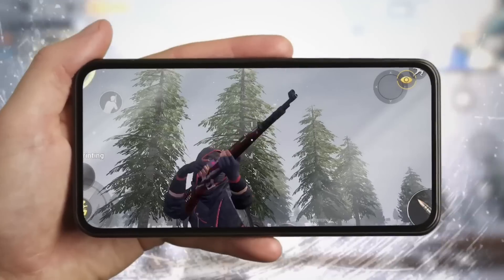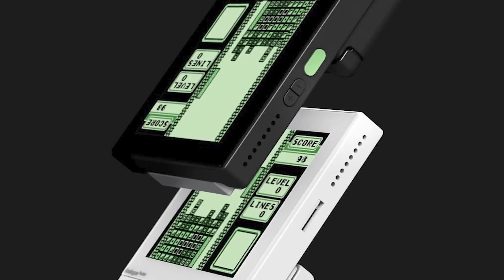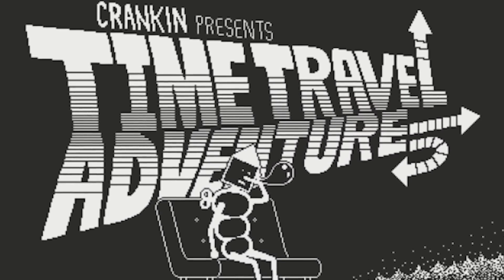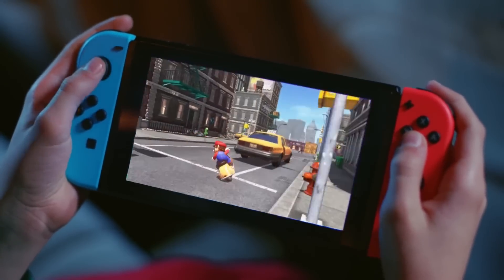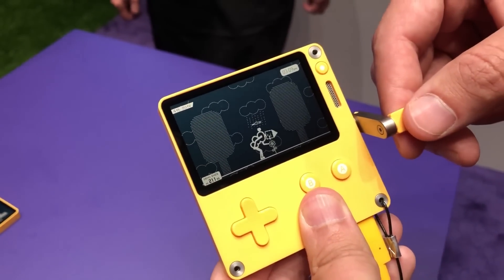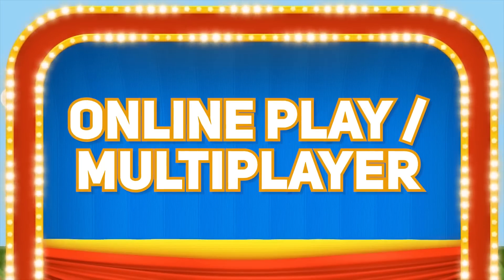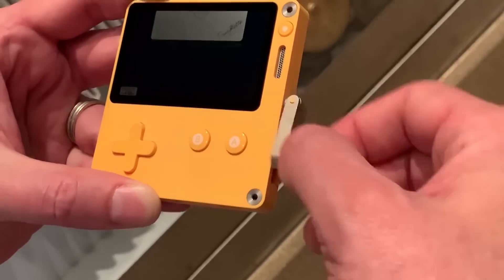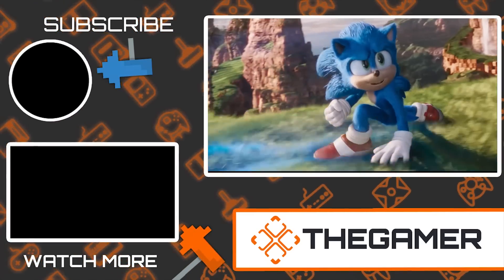Nintendo Switch VS Panic PlayDate VS Analogue Pocket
Everything YOU need to know about the new consoles from Nintendo Switch, VS the Analogue Pocket (aka gameboy 2020) VS Panic's all new PlayDate. Which one are you going to chose?

Thanks to Smartphones and tablets, the world of handheld gaming has changed forever. While devices like the 3DS and Playstation Vita fall by the wayside, there is still hope as new handheld consoles make an impact on the gaming world. Today, we will focus on three of those consoles -- the new Switch Lite, the Panic Playdate, and the Analogue Pocket.

The Playdate and Pocket don’t attempt to be Switch clones -- in fact they are the opposite, focusing on their own features and innovations. The Analogue Pocket is focused on retro gaming and allows you to play hundreds of Nintendo games you will NEVER even see played on the Switch. The Nintendo Switch itself is pretty impressive as well with TV connections, impressive controllers, and a huge focus on multiplayer action. The Switch includes a number of modern-day titles including Fortnite, Minecraft, and Rocket League. Plus, the whole Mario library of games helps a lot as well.

Portable games are not just portable anymore with multiple consoles that have the ability to connect to HD televisions. The game selection is important as well and Playdate looks to innovate the world of gaming with 12 original games -- games we have some important details for! Also learn about the exclusive Playdate feature that will completely change how the game plays and make you rethink the traditional analog stick. So come and join us at the Gamer as we uncover all three consoles, break down the features, and showcase all of the must-play games!